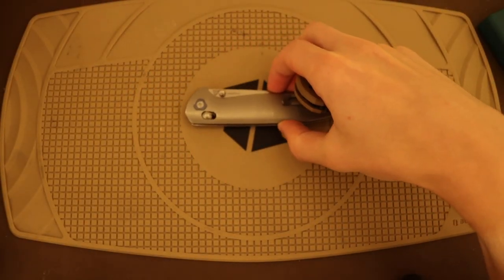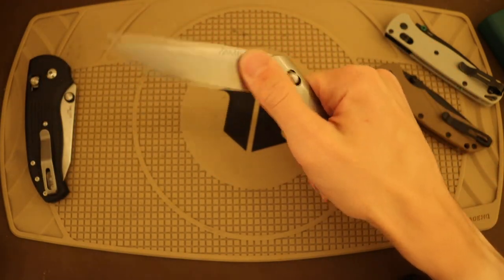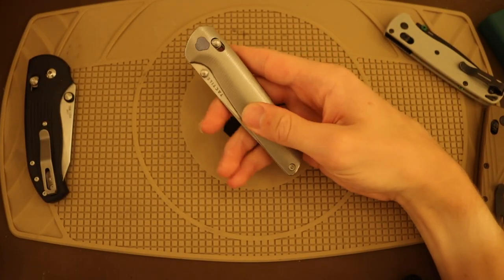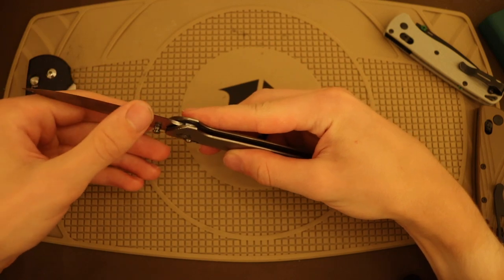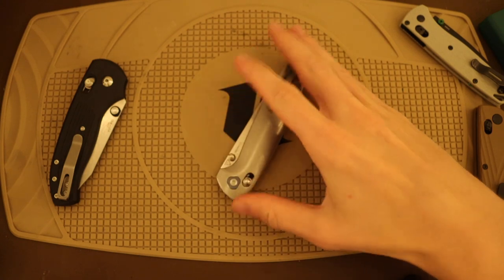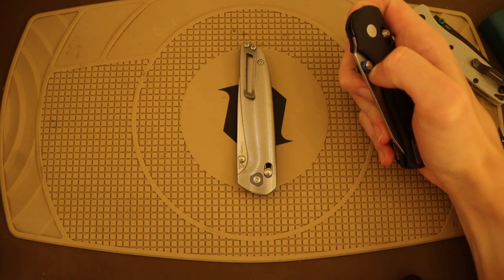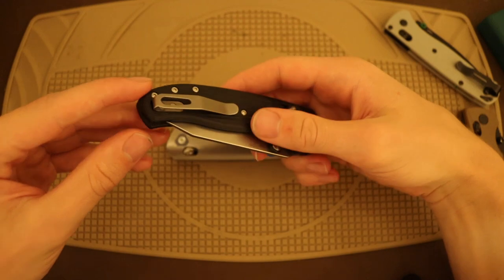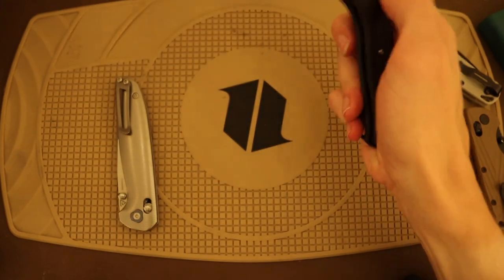3 Benchmade Killers (USA Made Axis Lock Blades!)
Now that the patent has been expired, people are coming for Benchmades lunch money